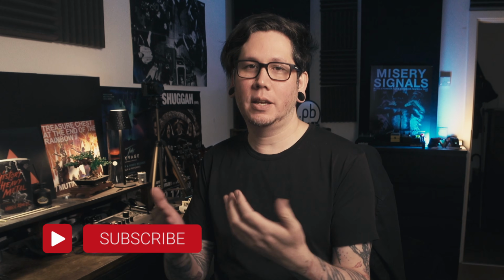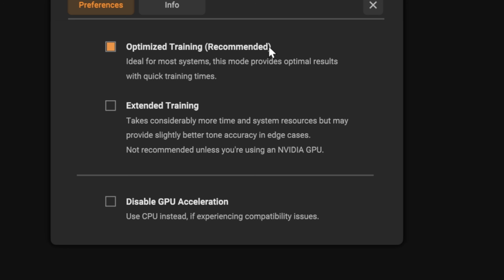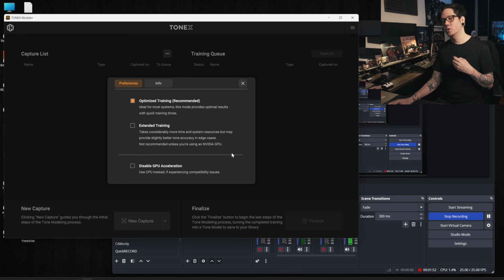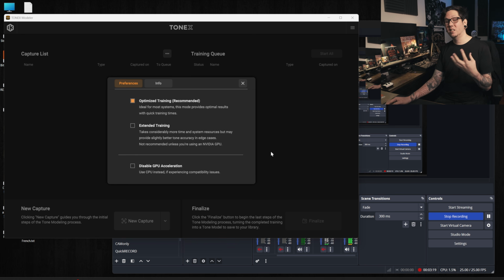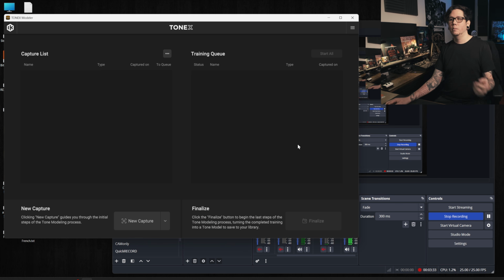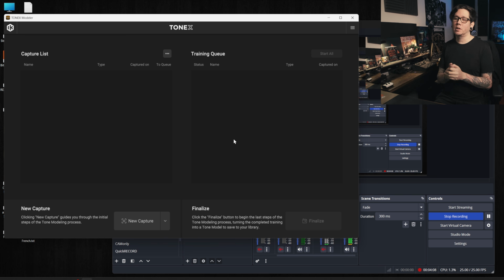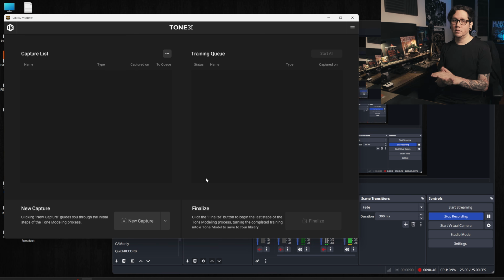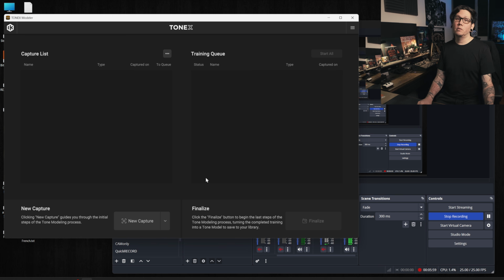Is Extended or Optimized better for TONEX Captures?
Under shared profiles:

Drogher FM3 - Extended
Drogher FM3 - Optimized

TIME STAMPS
00:00 Optimized training vs Extended training
02:33 Training process times
03:31 TONE Optimized vs Training comparison
05:56 Final thoughts